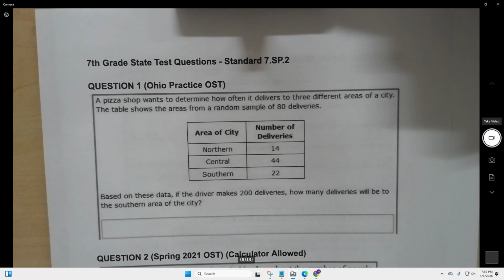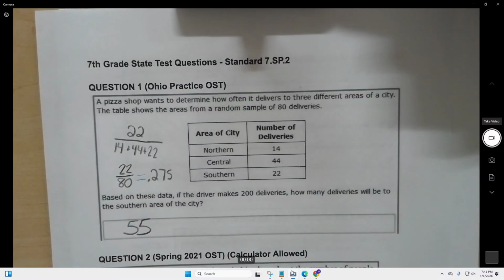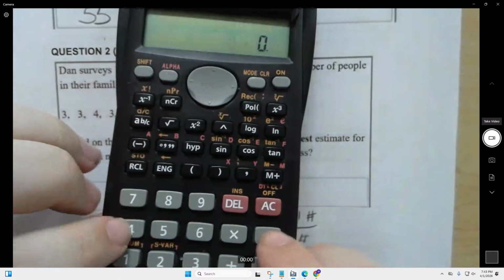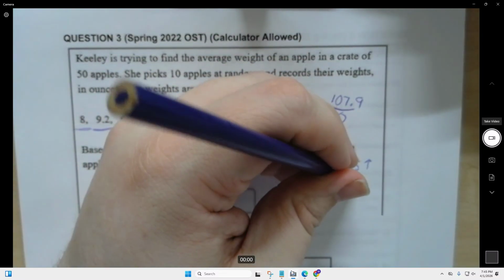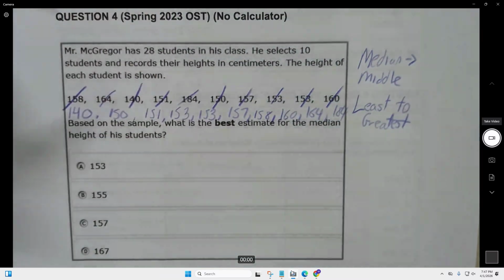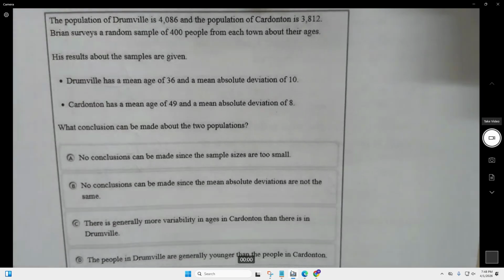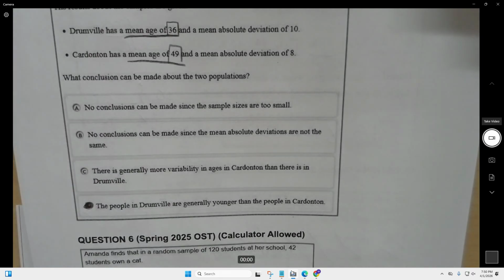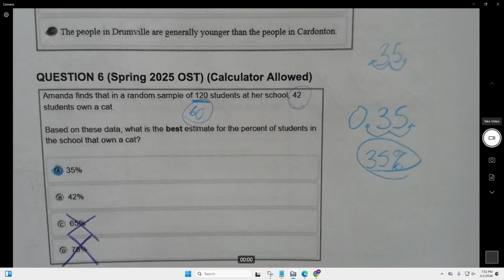7th Grade OST Review - 7.SP.2